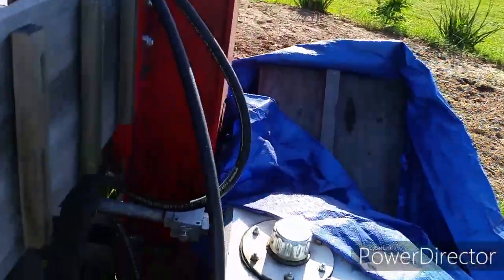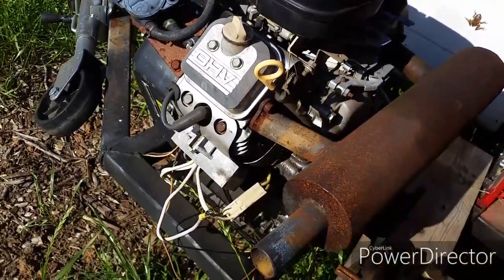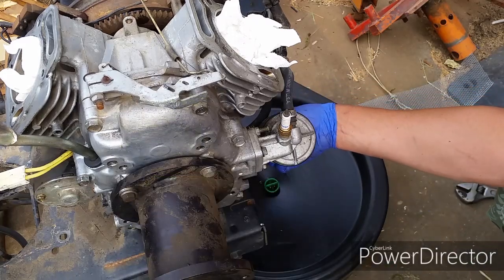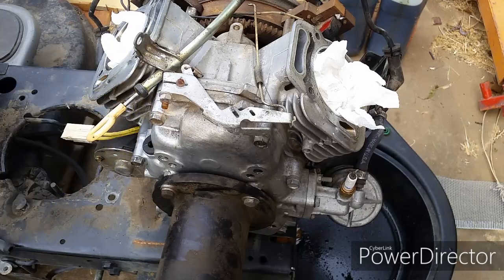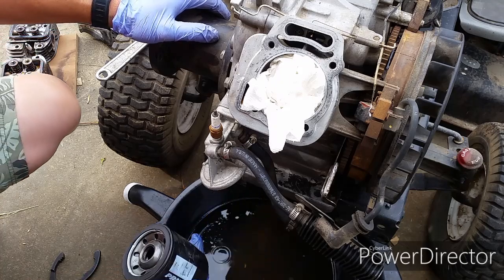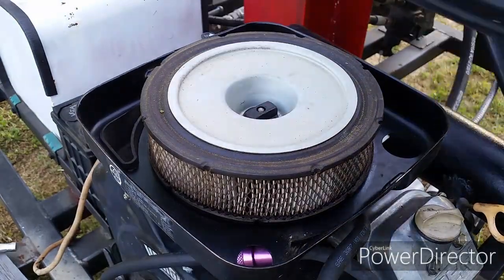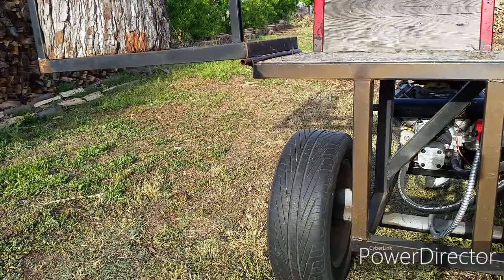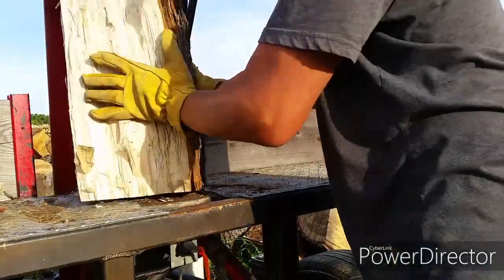Water went inside my Briggs & Stratton 21hp Vanguard engine |Homemade vertical splitter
I left my log splitter outside not covering it up. Water went inside the motor from exhaust. I will tear the motor down and fix what ever need fixing to get my log splitter running again. This is a beast for a wood  splitter with lift.